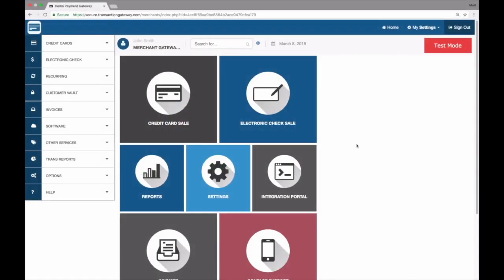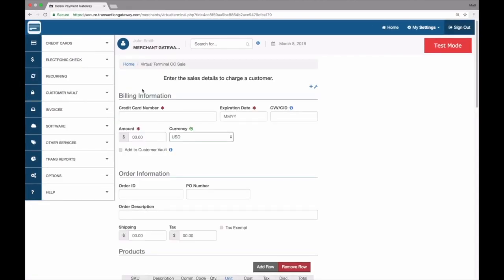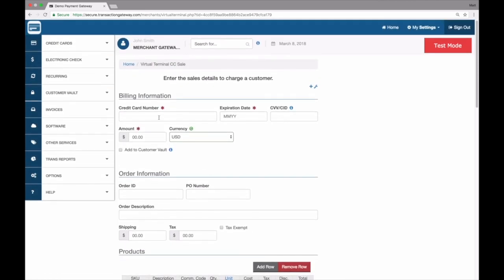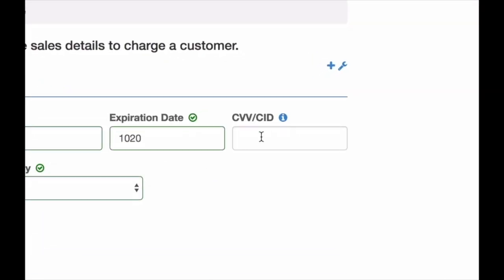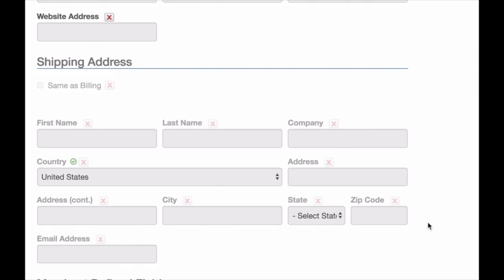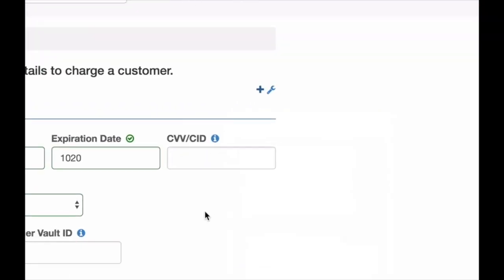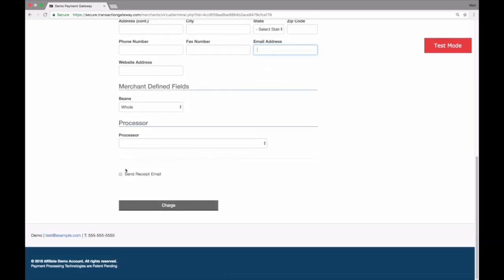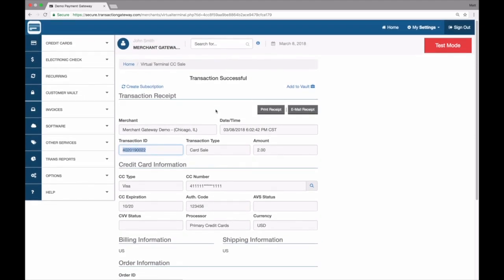Run a Sale Transaction